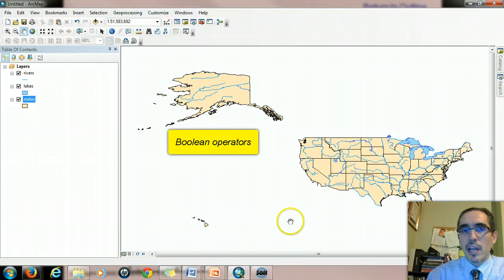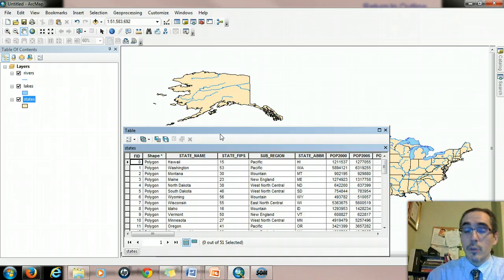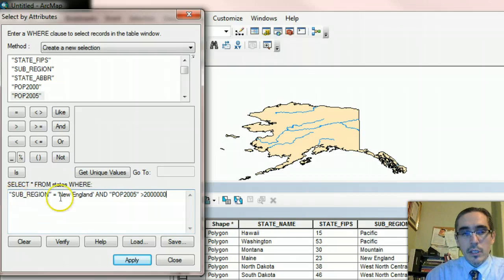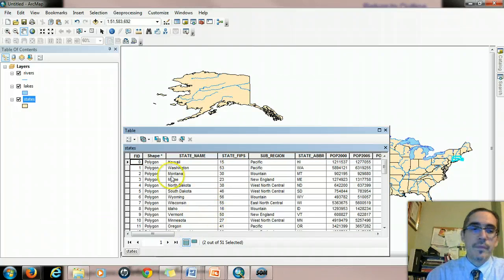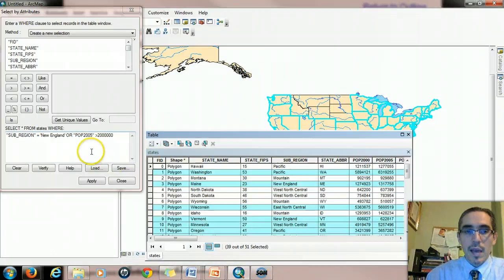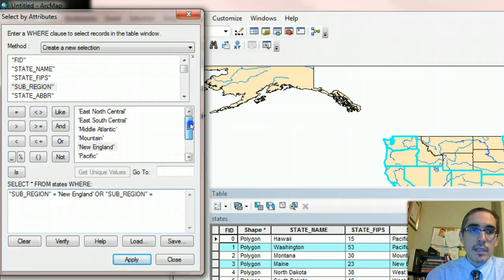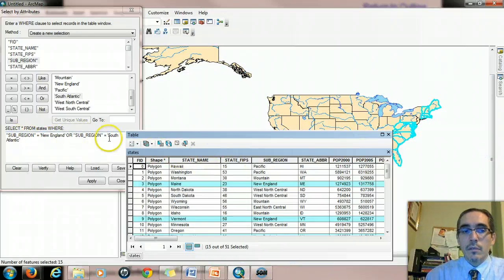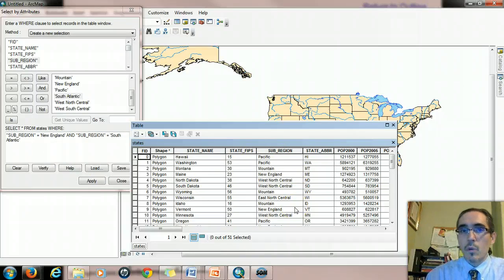Compound Attribute Queries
Constructing compound attribute queries with Boolean connectors in ArcMap.
Interested in learning more from me? Salem State University offers a Bachelor of Science in Cartography and GIS. We also offer a graduate Certificate and a Master of Science in Geo-Information Science.